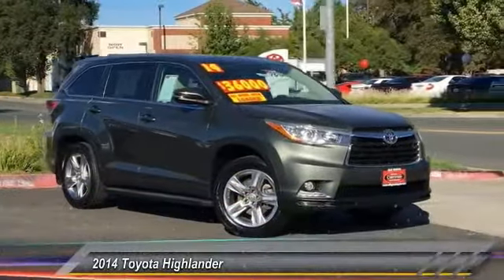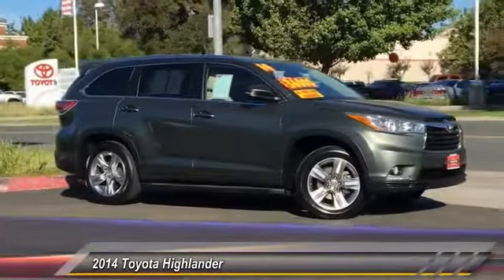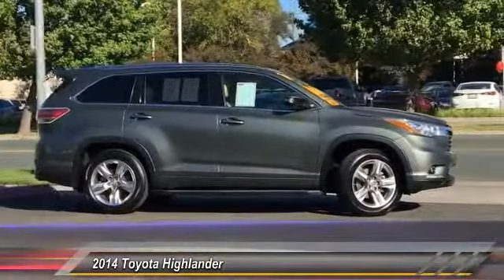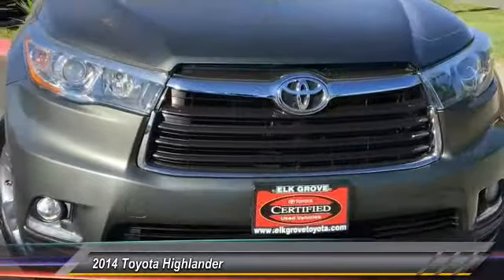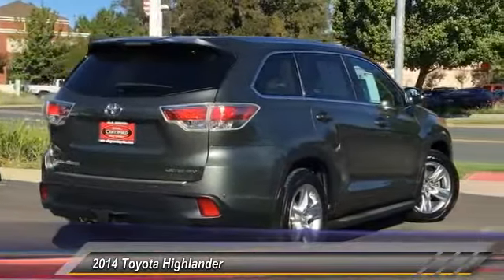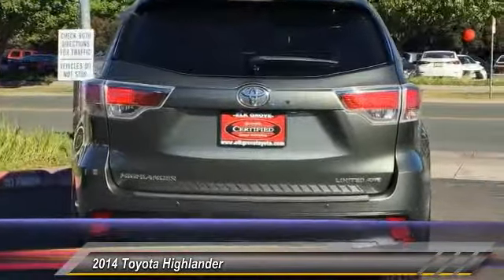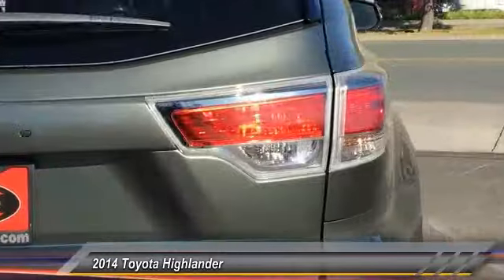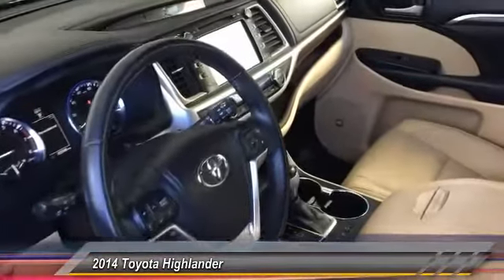2014 Toyota Highlander Elk Grove Toyota E22320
2014 Toyota Highlander  - Stock#: E22320 - VIN#: 5TDDKRFH5ES060132

Check out this 2014 Toyota Highlander.   Certified. Green 2014 Toyota Highlander Limited AWD 6-Speed Automatic Electronic with Overdrive 3.5L V6 DOHC Dual VVT-i 24V AWD, ABS brakes, Alloy wheels, Electronic Stability Control, Front dual zone A/C, Heated door mirrors, Heated front seats, Heated/Ventilated Front Bucket Seats, Illuminated entry, Low tire pressure warning, Navigation System, Power moonroof, Remote keyless entry, Traction control.brbrOdometer is 15047 miles below market average!brbrToyota Combined Details:brbr  * Vehicle Historybr  * Roadside Assistancebr  * Limited Warranty: 12 Month/12,000 Mile (whichever comes first) from certified purchase datebr  * Battery 8 years/100,000 miles (whichever comes first) from original in-service date (for Toyota Certified Used Hybrids program)br  * Warranty Deductible: $50br  * Powertrain Limited Warranty: 84 Month/100,000 Mile (whichever comes first) from original in-service datebr  * 160 Point Inspection (for Toyota Certified Used Vehicles program), 174 Point Inspection (for Toyota Certified Used Hybrids program)br  * Transferable WarrantybrbrAwards:br  * ALG Residual Value Awards   * 2014 IIHS Top Safety Pick+   * 2014 KBB.com Best Resale Value AwardsbrbrbrReviews:brbr  * Refined interior appointments; quiet, compliant ride; stellar V6 with new six-speed transmission; seating for eight; fresh technology offerings. Source: Edmundsbr  * The all-new 2014 Highlander was redesigned with excitement in mind. From the larger grille and dramatic front end to the aerodynamic roof rails, Highlander gets you there in style. Even the wheels have been redesigned! Highlander Limited gets a new look with 19in. Chromtec wheels, XLE and LE Plus have unique machined-face 5-spoke alloys, and LE gets a new 18in. 5-spoke alloy wheel. These arent your typical roof rails. Highlanders Chromtec roof rails are integrated, which means when you arent using them to carry your accessories, they still look sleek. And because they are integrated, they add to the aerodynamics and minimize the noise coming from overhead. Highlanders roomy interior gives you enough space to seat up to eight people and provides more comfort along the way with reclining third-row seats or with the available second-row captains chairs, Highlander comfortably seats seven. Powering the Highlander is a choice of 3 different engines; a 4-cylinder engine squeezes the most performance and surprises with 185hp and 184 lb.-ft. of torque, yet still manages an EPA-estimated 20MPG city and 25MPG highway; the available V6 engine generates 270hp and 248 lb.-ft. of torque, offering up to an EPA-estimated 19 MPG city and 25 MPG highway for FWD models; and the Hybrid Synergy Drive system in Hybrid Limited combines an efficient 3.5L V6 and an electric motor to produce 280 hybrid system net hp. At the same time, Hybrid Limited offers an impressive EPA-estimated 27 city and 28 highway MPG. Available features include a navigation system standard on XLE and Limited trims. Entune Audio with Intelligent Touch controls comes standard on Highlander and with available navigation you get, SiriusXM Radio, HD Radio, Entune App Suite and a 6.1in. or 8in. touch-screen display. Blind Spot Monitoring and a standard Backup Camera add to the list of available safety features. Source: The Manufacturer Summary Contact the dealership today.